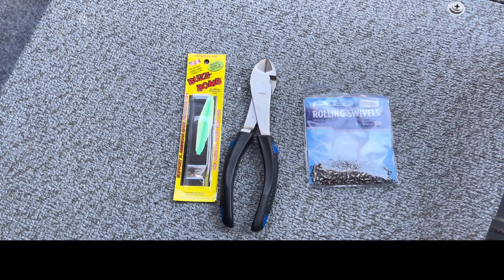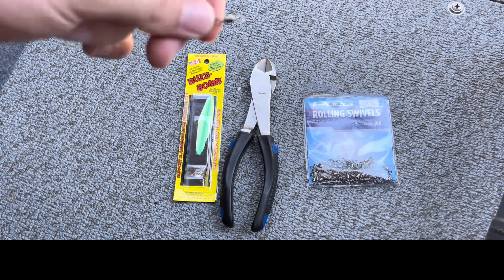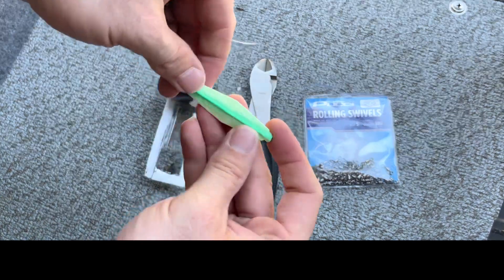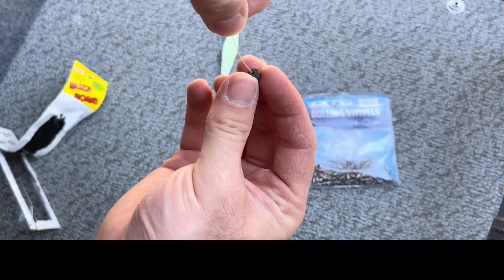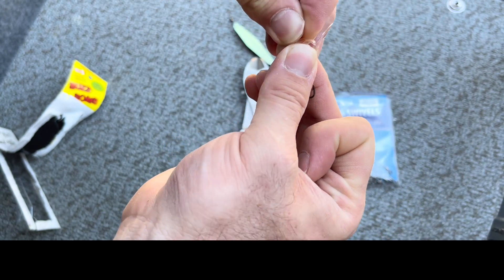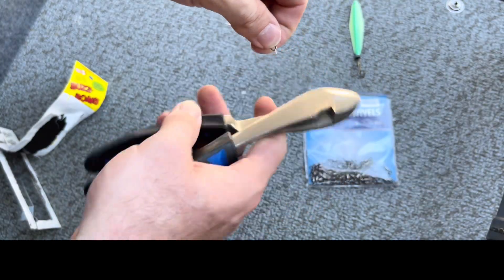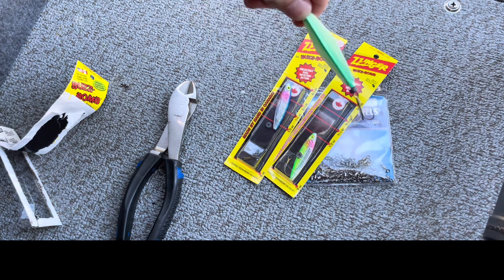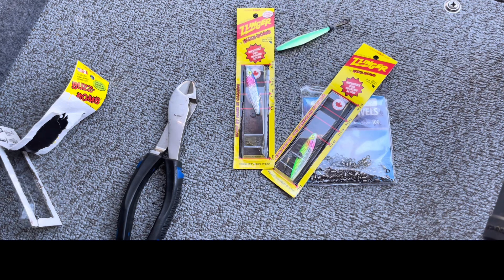Basic Buzz Bomb Rigging | How To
Welcome back to another video here at Holy Moly Outdoors.  Summer is in full swing and fall beach fishing is just about here.  This means get your beach gear ready and your buzz bombs together.  In the video here I will break down how to rig a buzz bomb stock right from the package.  Fish on!!

--Buzz Bomb Lure
--size 3 or 5 rolling barrel swivel
- line cutters